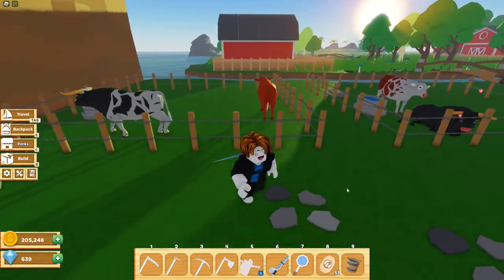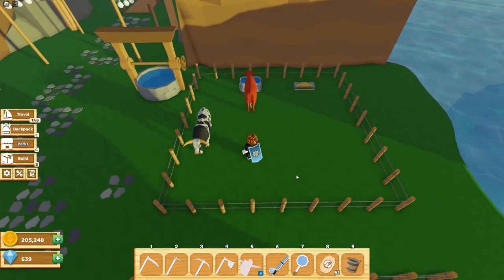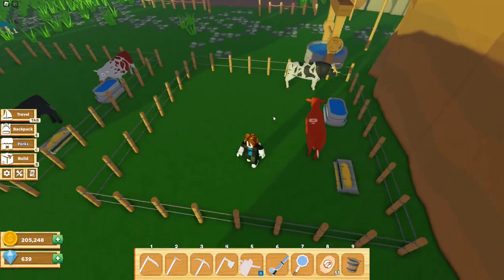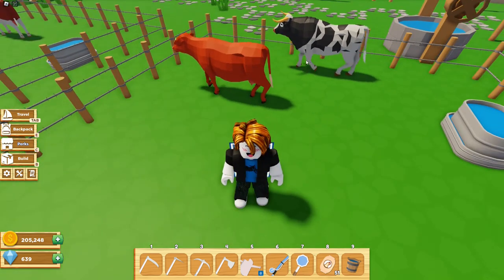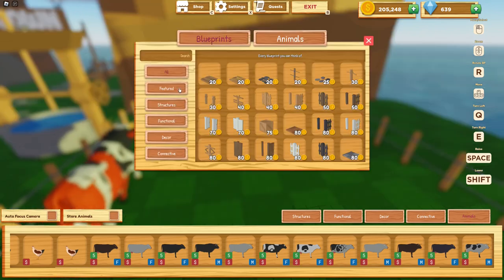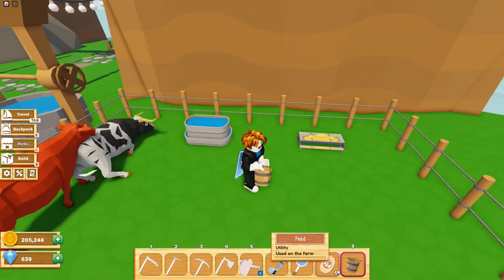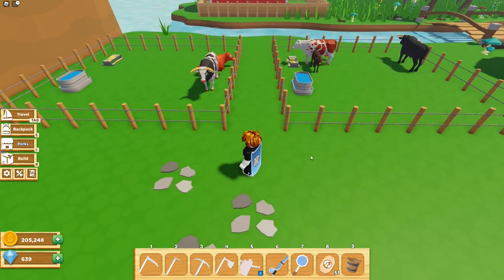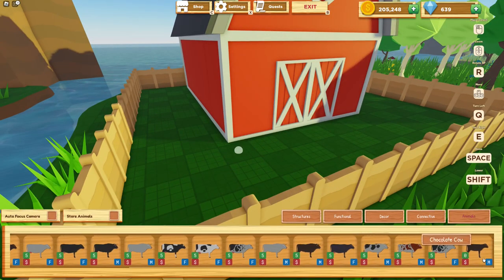How To Breed Cows! *Quick and Easy* Farmstead Roblox